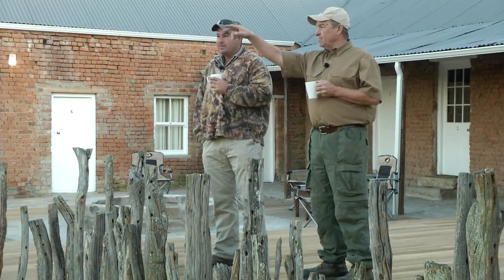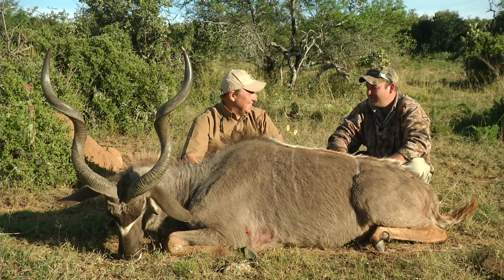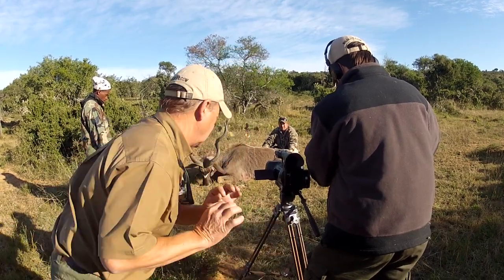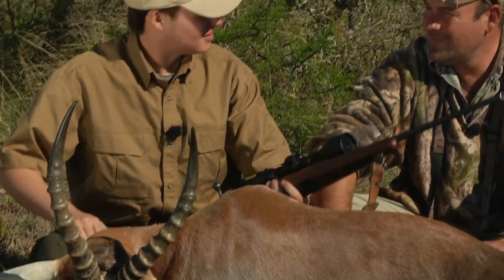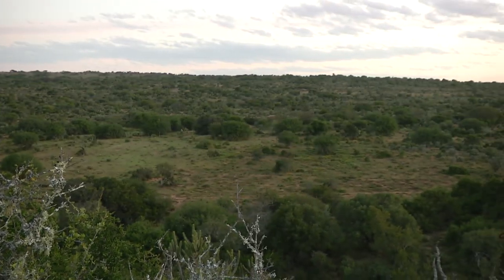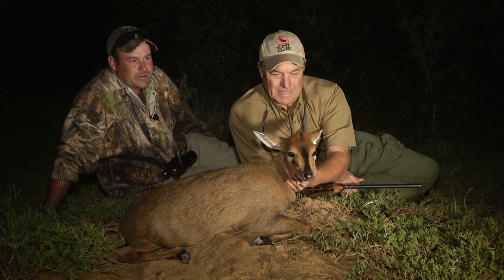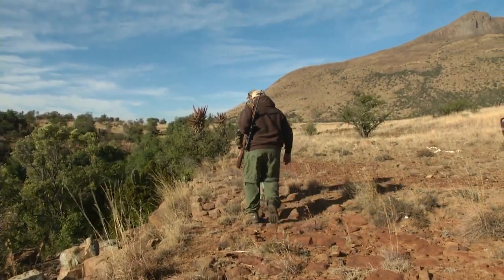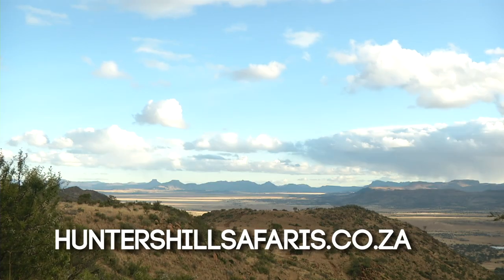Kudu, Blesbok, and Record Book Grey Duiker Hunting - "The Bond"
In this second episode of the 4-part series The High Road: Africa, Keith Warren and his son Kolton continue their adventure in the Stromberg mountains of South Africa’s Eastern Cape.

On this hunt, Keith stalks Kudu and what may be a world record Grey Duiker. But the real surprise comes when Keith hands his Savage Rifle to his son and field producer, Kolton, to fulfill a life-long dream of hunting the majestic landscape of Africa for the first time.

Keith and Kolton are guided by Bruce Niland of Huntershill Safaris, whose 35 years of experience will greatly aid in Kolton’s first ever spot and stalk of a Blesbok in the rugged, challenging terrain of Africa.

Warning! The following video contains hunting and shooting that is educational in nature, but may be offensive to some people.

Every successful person has a mentor, a coach, someone they can trust and turn to for guidance. Keith Warren is that person for both aspiring and avid outdoorsmen alike. Keith has hunted everything from deer, bear, and hogs with air guns, pistols, rifles, and thermal gear.